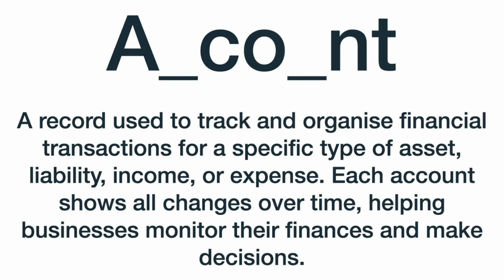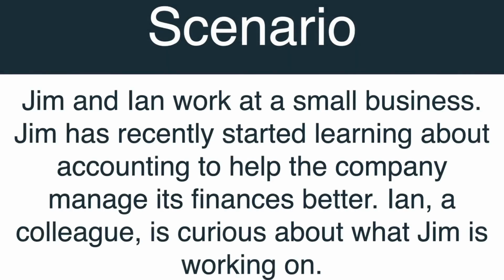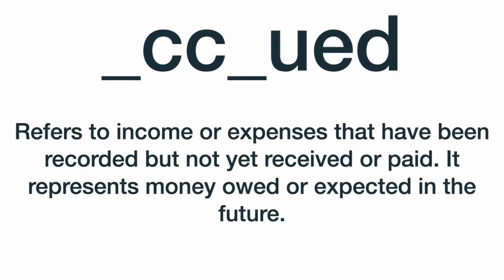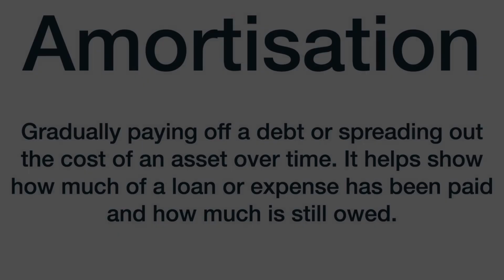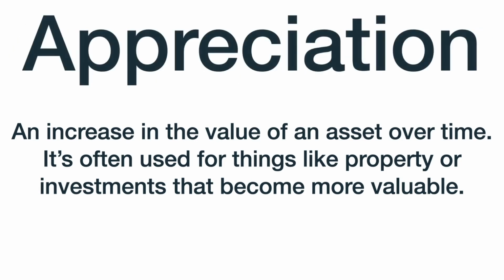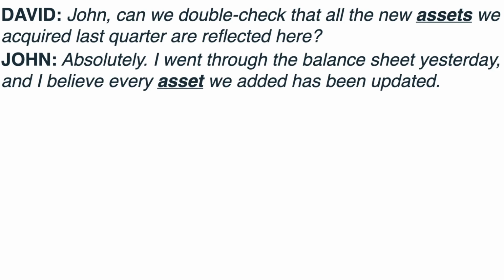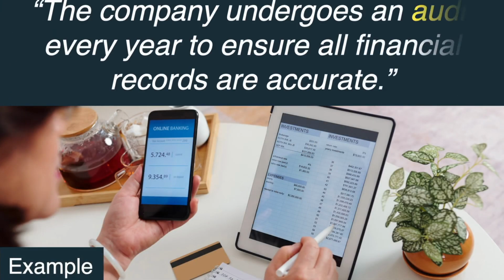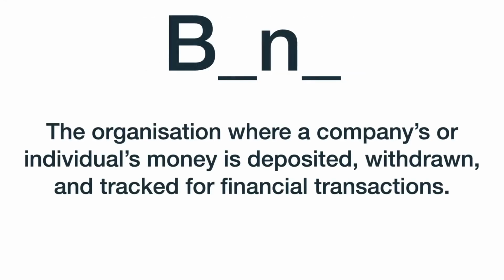10 Essential Accounting Words for Business English Learners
Are you looking to improve your accounting vocabulary for the workplace? In this video, we cover 10 essential accounting words that every professional needs to know.

💡 What You’ll Learn:
 • Key accounting terms explained clearly.
 • How to use these words in real-world business contexts.

🔗 Table of Contents:
00:00 - Introduction
01:00 - Word 1: Account
02:51 - Word 2: Accounting
04:36 - Word 3: Accrual
06:21 - Word 4: Accrued
07:59 - Word 5: Amortisation
10:31 - Word 6: Appreciation
12:25 - Word 7: Asset
14:13 - Word 8: Audit
16:41 - Word 9: Balance
18:09 - Word 10: Bank

🎓 Ready to take your learning further? Get access to my Business English for Accounting course at a special discount!

📥 Access The Complete Guide to 300 Essential Business English Phrases for Effective Office Communication!